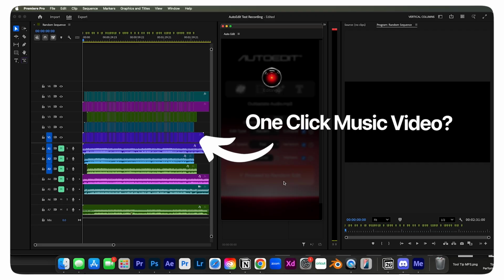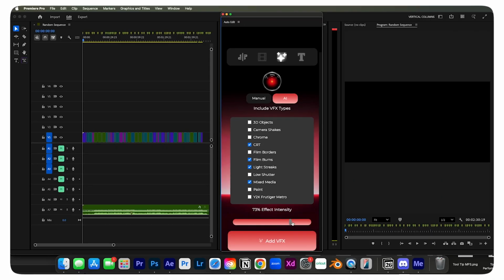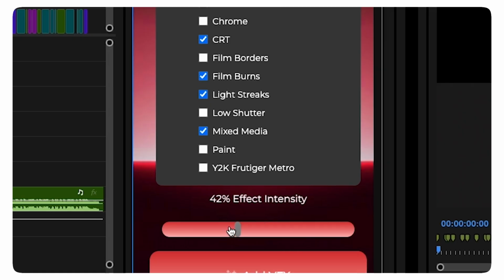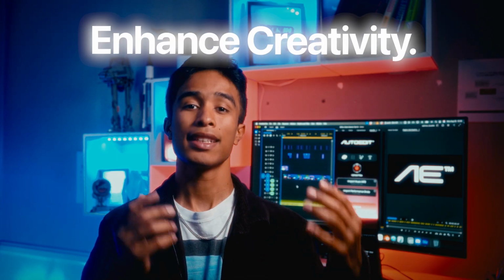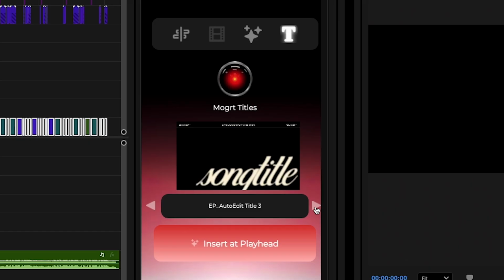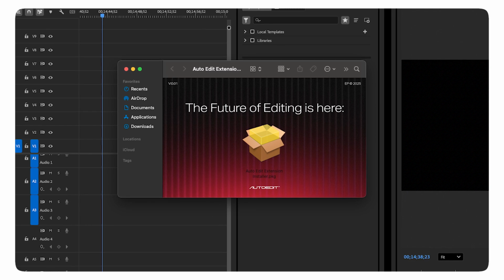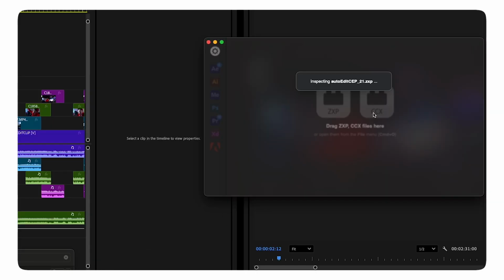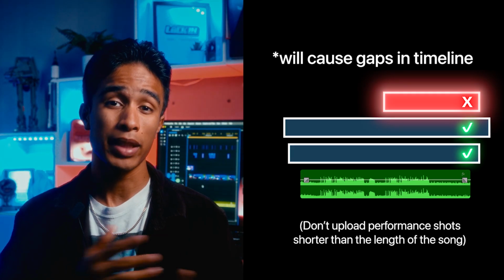AutoEdit UPDATE - (V1.5) Premiere Pro AI Music Video Editor Plugin